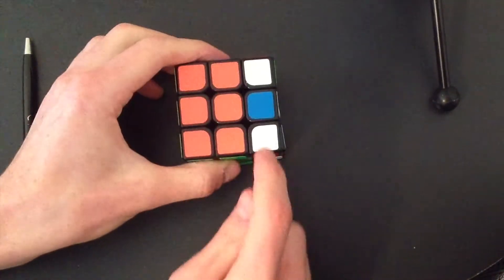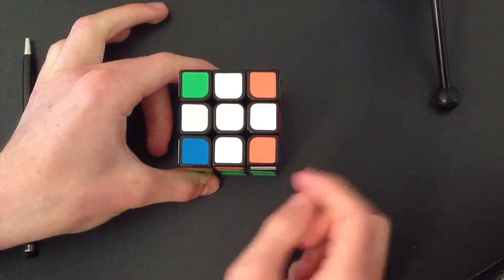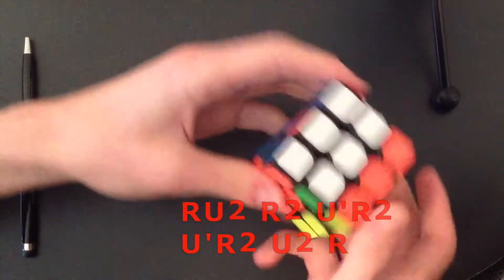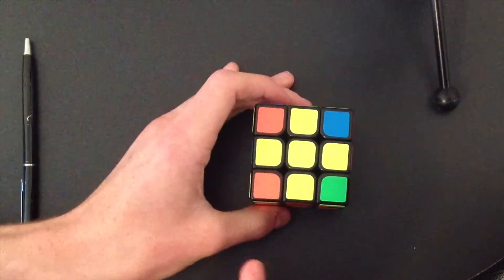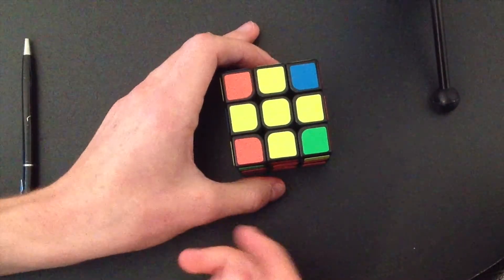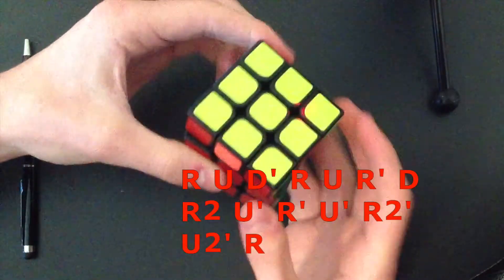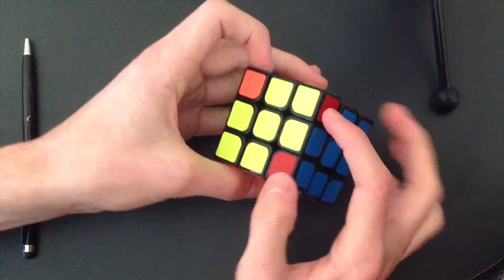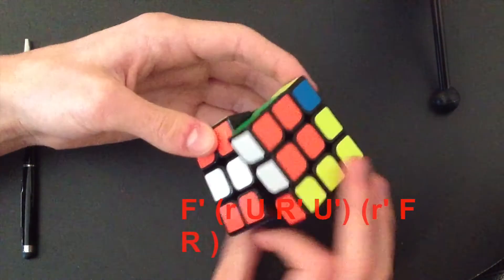COLL Part 1. Project COLL.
First part to my COLL youtube series.
If I execute too fast, try slowing the video down.